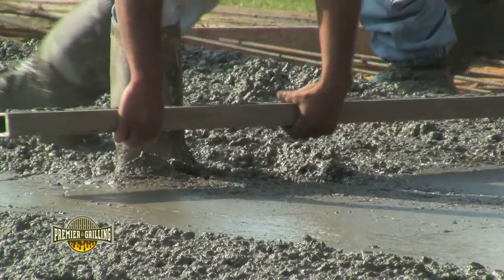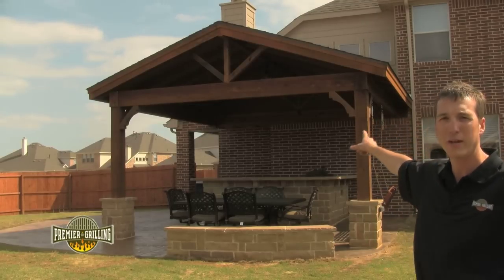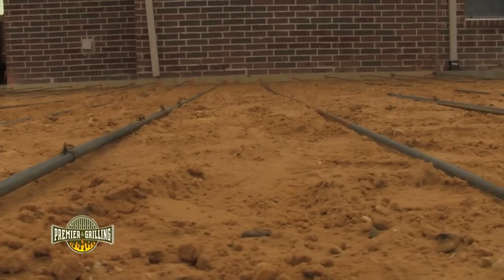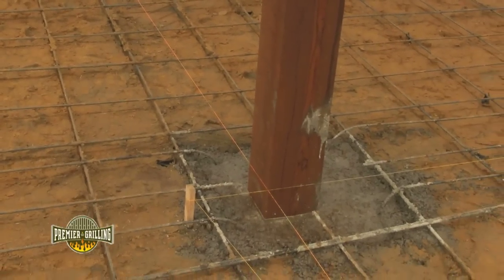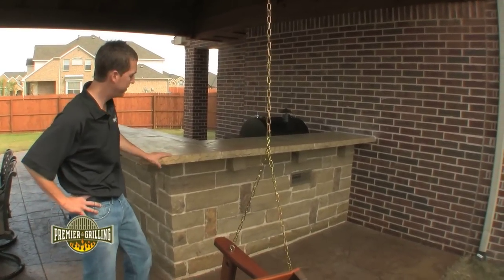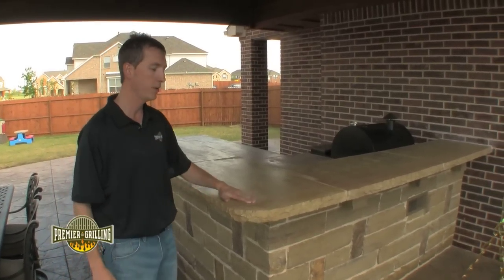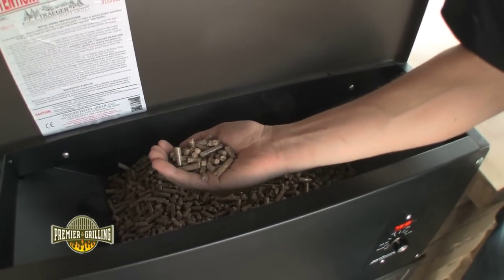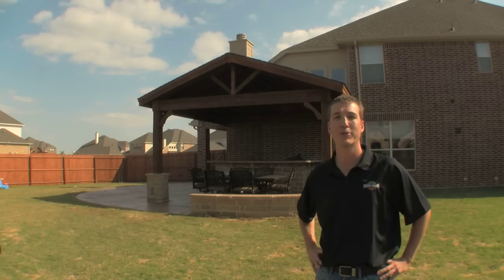1-Outdoor Kitchens BBQ Grills Construction Premier Grilling Frisco, TX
Premier Grilling, LLC offers a wide array of outdoor products including: the finest stainless steel natural gas and propane grills, grill components and accessories, wood fire brick ovens, patio furniture, hearth products and BBQ smokers for your outdoor cooking and entertainment spaces in North Dallas. Whether you live in Frisco, Plano, McKinney, Allen, or anywhere in the greater Dallas area, Premier Grilling is only a short drive away.  Our products come from the best manufacturers like Summerset, Chicago Brick Oven, KitchenAid, Summit, Traeger, Big Hat and more. Enjoy the fun and relaxation of a luxury vacation from the comfort of your own backyard living space by letting Premier Grilling help you create the setting that provides a lifetime of great food, great friends, great family, and great memories! Read more  about us. We, at Premier Grilling, LLC have had a passion for outdoor cooking and entertaining for more than 30 years collectively. We have taken our enthusiasm for grilling, entertaining, and love for people and created the spaces that provide unforgettable experiences for your friends and family alike. We have design experts to help take your backyard ideas and turn them into a reality! Anyone who has hosted a party or backyard BBQ knows very well that the success of the gathering depends on the food as well as the environment in which it's served. We make creating gourmet food in your own backyard simple and fun! With our guidance, our clients have been able to enhance their lives, spend more quality time with their families, and add value to their homes in ways they never thought possible.

Imagine if you could have the fun and relaxation of a luxury vacation from the comfort of your own backyard whether it is summer, fall, spring or winter. A lifetime of great food, great friends, great family, and great memories is right around the corner. We will combine your dreams with our expertise to create the outdoor experience that becomes a lifestyle.

Call or stop in today to have the backyard experts transform your outdoor space into the envy of all your guests!